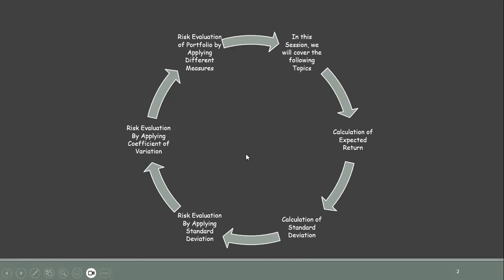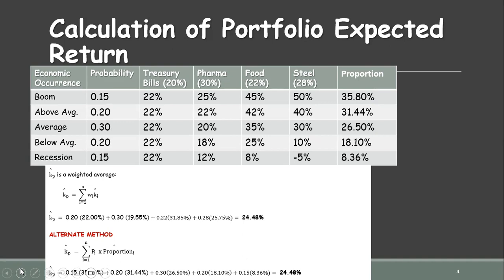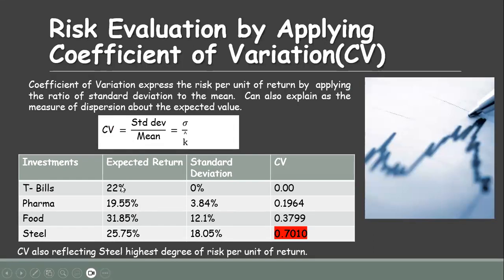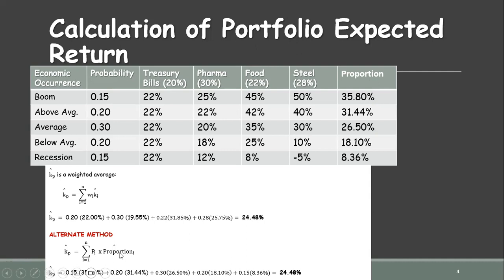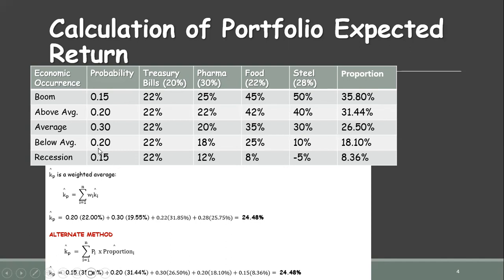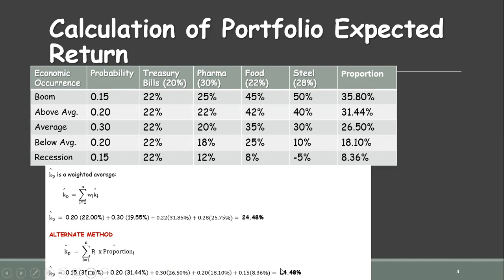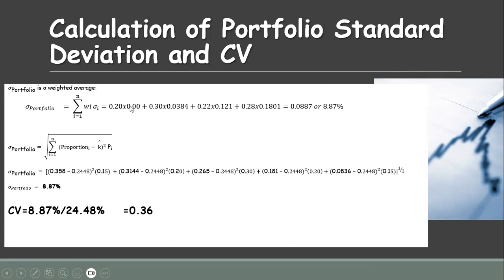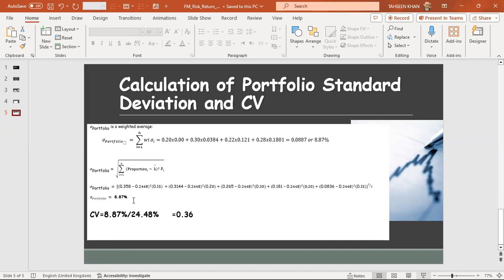Risk and Return Financial Management Part-3 Banking and Account Students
Financial Reality
This video is developed with purpose to have understanding about the courses like financial management, business finance and corporate finance students.